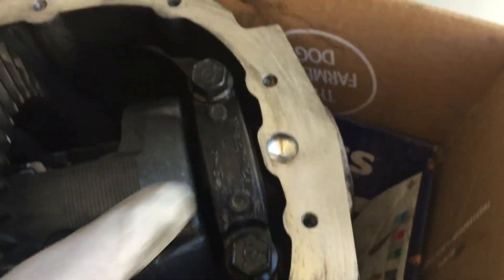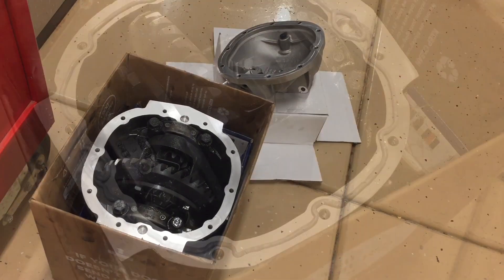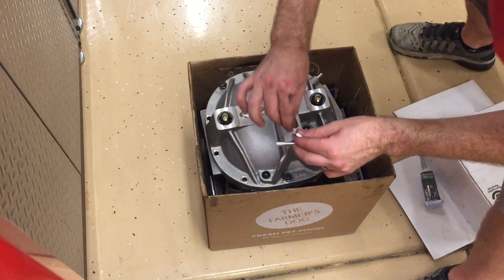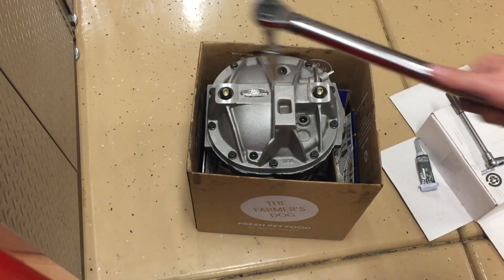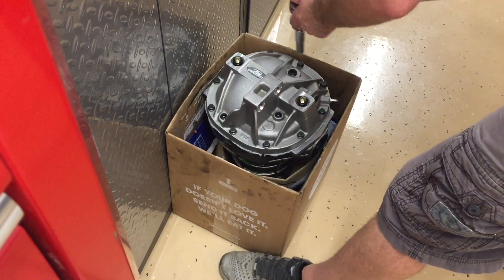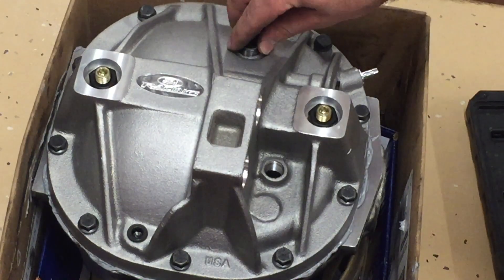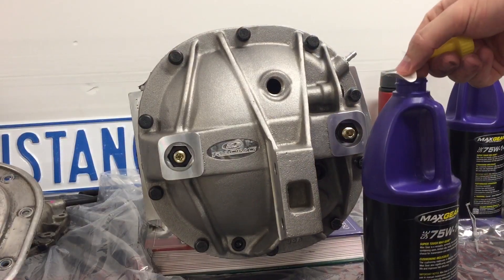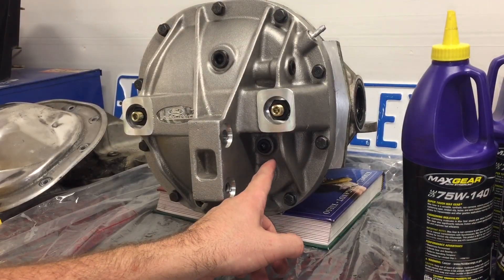Cobra Diff Cover Install & proper Fill IRS 03/04 Cobra 99-04 Svt Cobra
Test bolt depth before install in the event the diff threads are not as deep from one carrier to another.

Ford Racing IRS Diff cover

Transmission Jack sold here (I STRONGLY suggest this for the repair).

Friction modifier

31 spline differential

Friction modifier